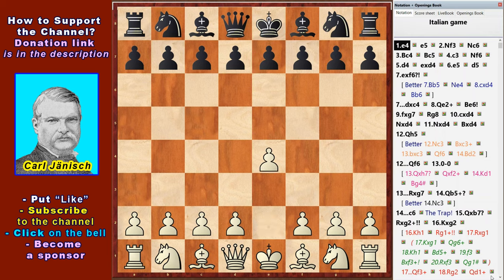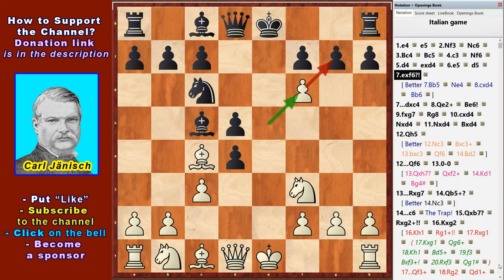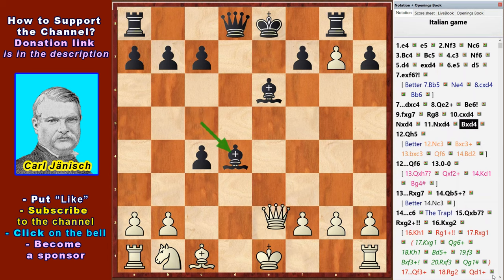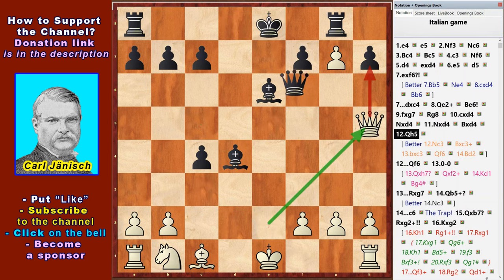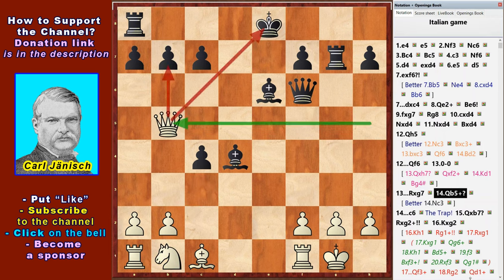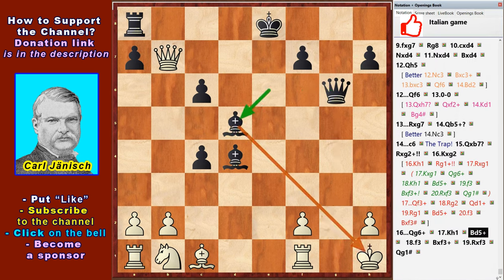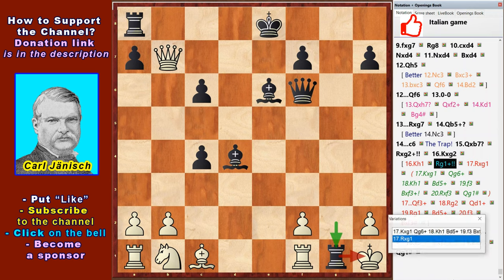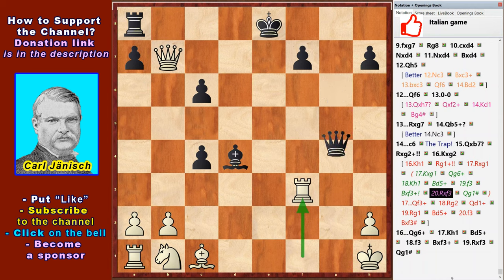ROOK SAC! ♕ in the ITALIAN GAME! ♔ Opening Chess TRAPS and TRICKS for beginners!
ITALIAN GAME chess traps and tricks in the opening you will see in this issue for beginners lessons and learning to play for free online.
After watching our videos, you will learn more about opening traps. Chess tactics include them. In the Italian game many chess traps and tricks in the opening and chess for beginners and beginners can be useful for lessons and learning to play free online. If you want to learn how to play cleverly, this video is for you. Opening traps and chess tactics will be useful to you. The Italian game is known for a long time. It was studied and applied by the world's leading chess players and champions. Chess and chess traps and tricks in the opening are intended for beginners and beginners and can also be used by game masters with places for lessons and learning to play free online. All you need to do is watch this video. In it you will see the opening  traps and tricks and chess tactics. Our lessons and training are offered to you for free online and the game of chess openings of the Italian game for beginners is available right now. You only need to learn the chess tactics of the opening trap and tricks. The Italian game  in chess was used by world champions Steinitz, Lasker, Capablanca, Alekhine, Morphy, Andersen. Opening chess traps are quite common and Who likes playing chess lessons and training for beginners are shown here for free online. Strategy and chess tactics are inextricably linked with opening traps and tricks . In the Italian game  we consider the most relevant options. Chess and chess traps in the opening for beginners and beginners you will see for free online. On the channel there are not only issues about opening traps, but also analyzes of interesting games of champions and the strongest grandmasters, chess strategy and tactics. Issues on the Italian game  this is only part of a large educational material. There are many lessons for beginner training in the ring and middle of the game. Chess and chess traps and tricks  in the opening will enhance your skills for free online. You can on the opening traps and tricks and chess tactics, And you can any others. And right now you can watch the issue about the The Italian game  is a chess opening that begins with the moves: 1. e4 e5 2. Nf3 Nc6 3. Bc4 Bc5 in the game of chess and chess traps and tricks in the opening for beginners lessons and training on our channel for free online.